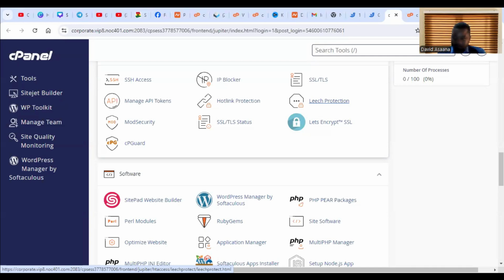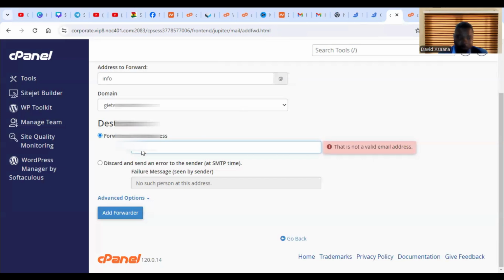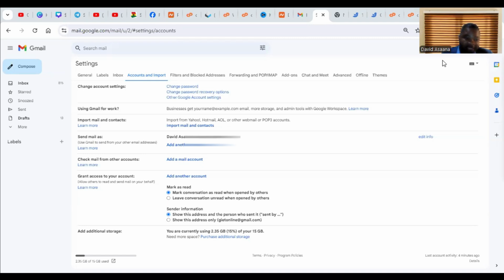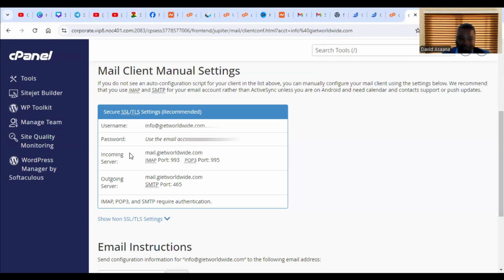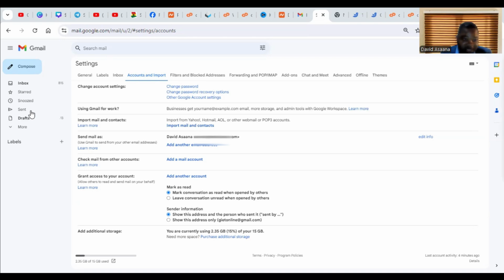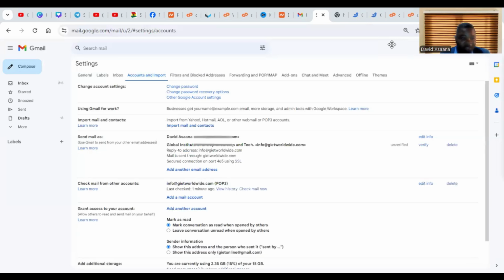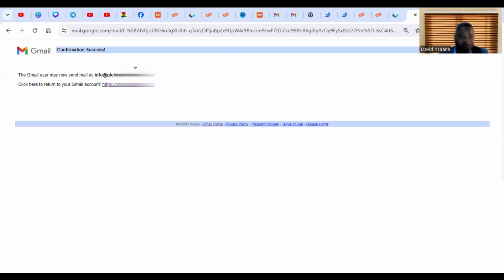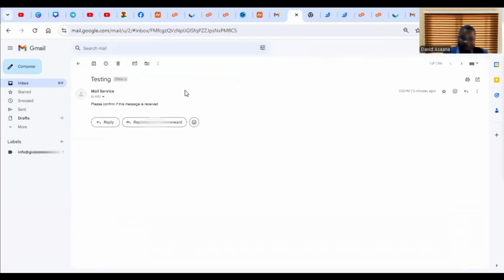How to set up email forwarding in Cpanel | how to forward webmail to gmail | email forwarder cPanel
Follow me on:
Follow the steps in this video to learn How to set up email forwarding in Cpanel.